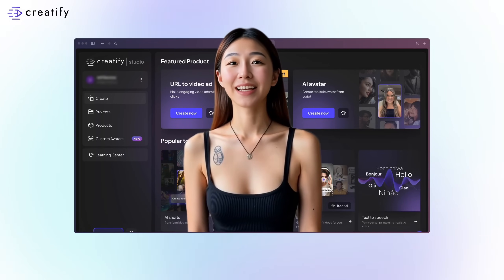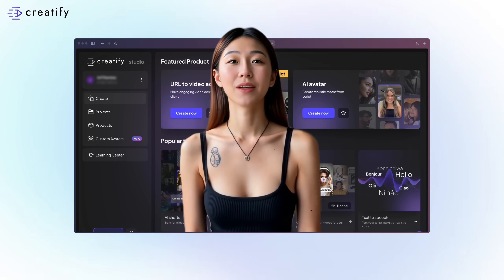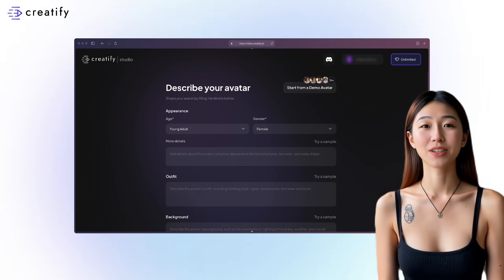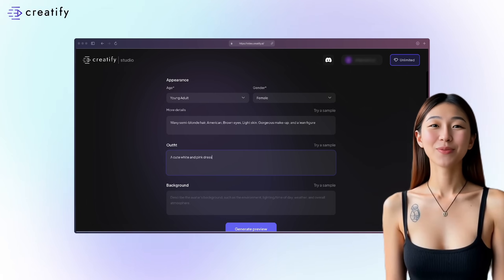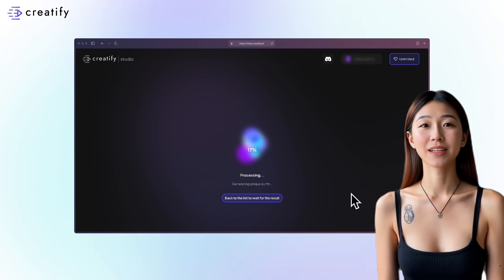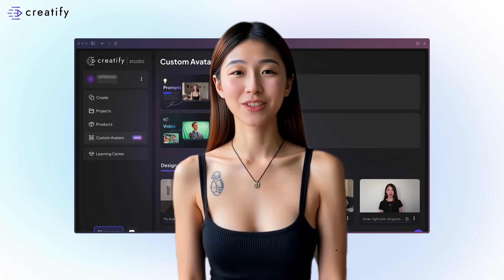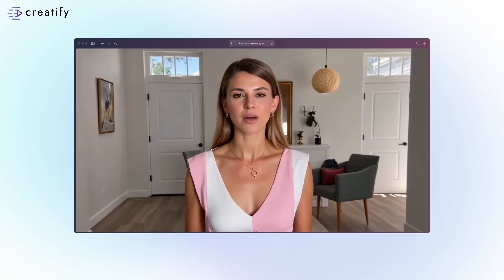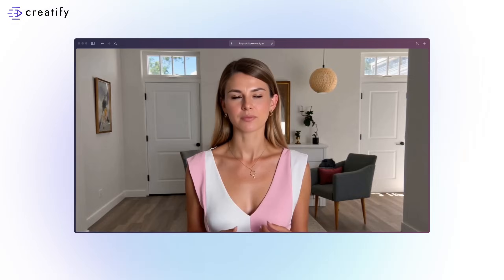DYOA (Design Your Own Avatar): First. Ever. 100%. AI. Avatar.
For the first time ever, you can now create your own 100% AI avatar from scratch. Simply describe your ideal representative, from their appearance to their surroundings, and our technology will bring your vision to life! Follow this step-by-step tutorial to see how you can create your PERFECT spokesperson!

[No real people were filmed in the making of this video.]

👀 What is Creatify?

Explore Creatify: an AI-powered tool for easy short video ad creation. Transform a product link into a tailored marketing video with just a few clicks. Our tutorials guide you through using Creatify's AI to select scripts and customize your video with diverse voices and avatars. Learn how to efficiently create ads that boost your marketing strategy and ROI with Creatify.